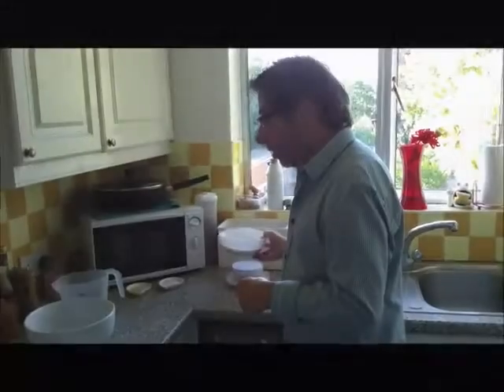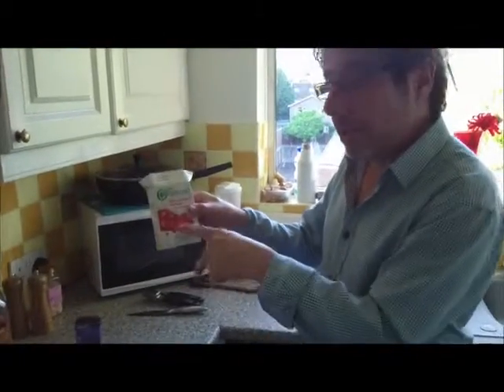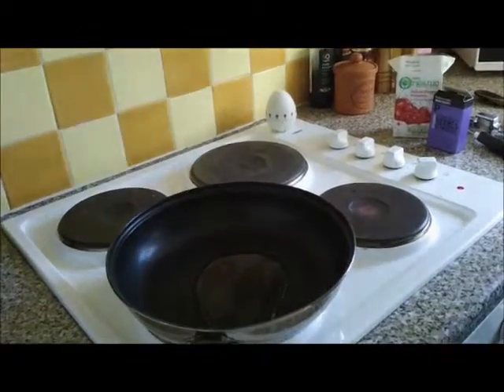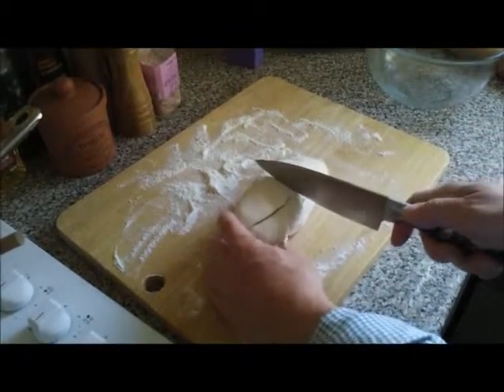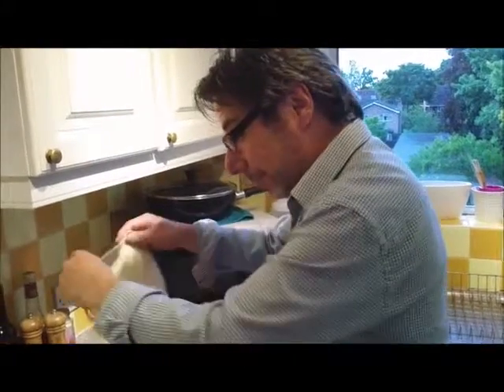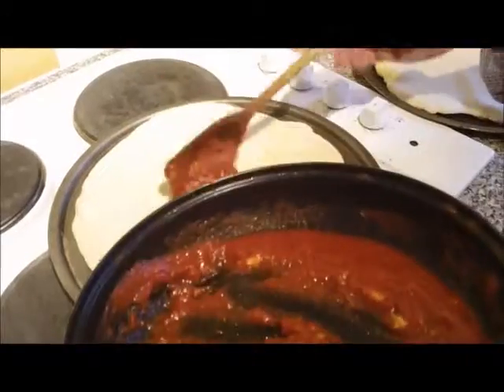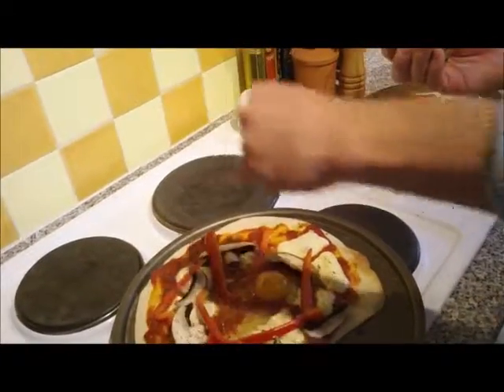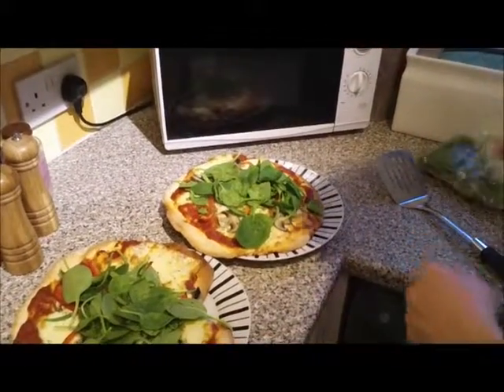Organic Vegetarian Pizza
David Durant shows you step by step how to create your own Organic Vegetarian Pizza